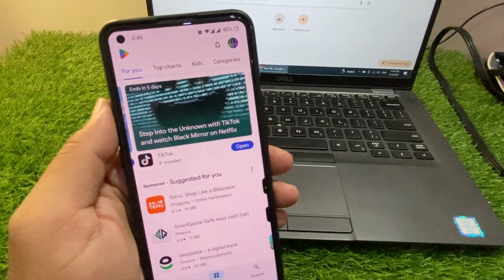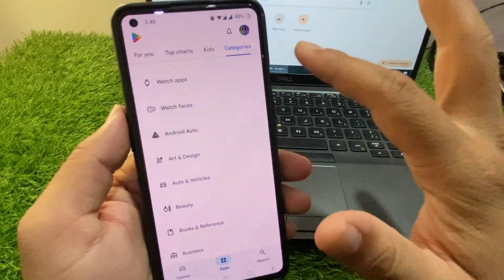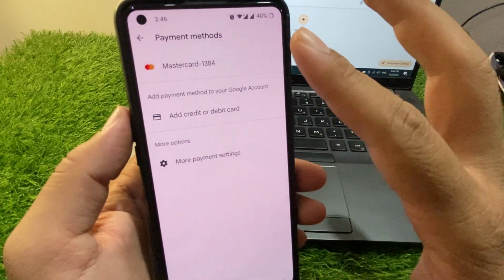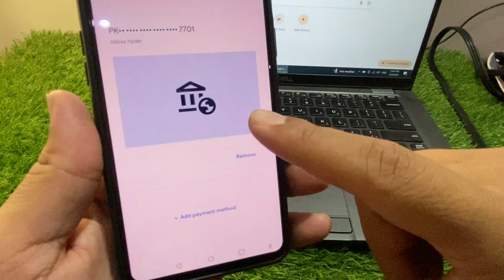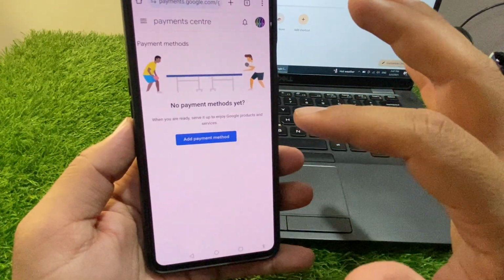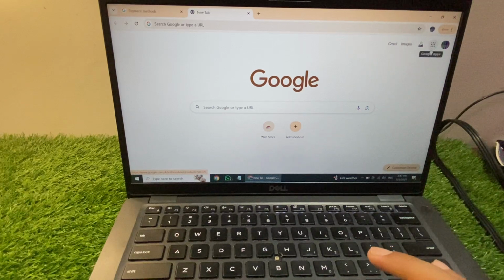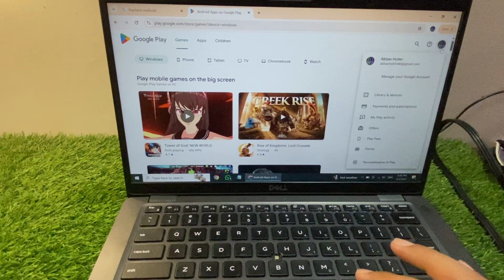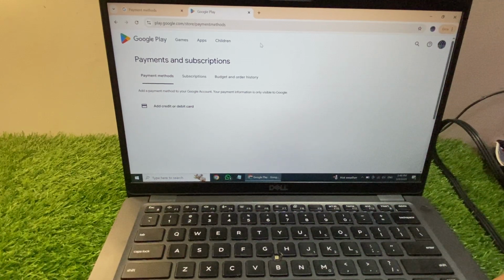Unable to Remove Payment Method on Play Store? Here is how you can Remove it easily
Are you having trouble removing your payment method from the Google Play Store? Whether you're switching cards, removing expired details, or just want to unlink your payment info, this quick and easy tutorial will guide you step-by-step on how to remove your credit card or any payment method from your Play Store account.

00:15 - Open Google Play Store
00:35 - Navigate to Payment Methods
01:00 - How to Remove Card or Bank Account
01:30 - Additional Tips
02:00 - Final Thoughts